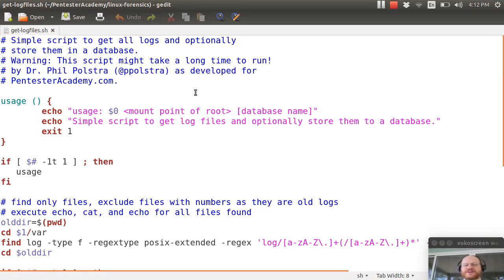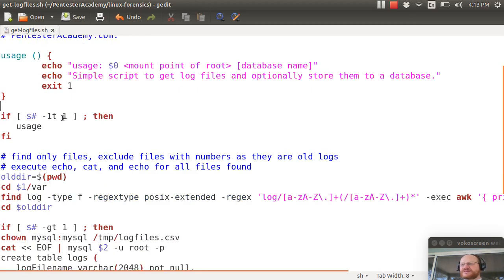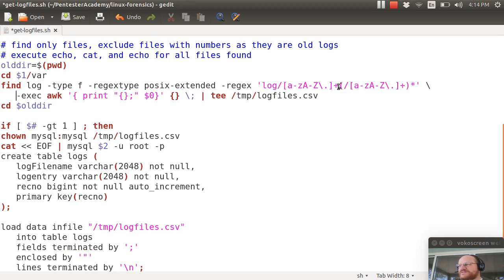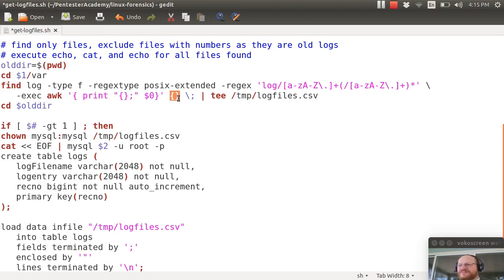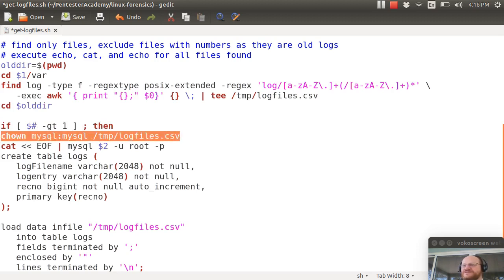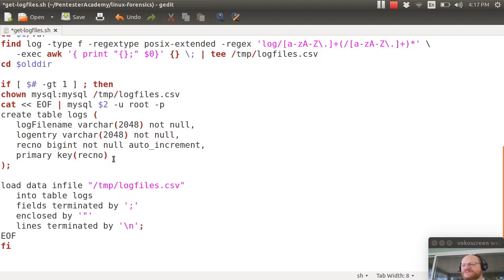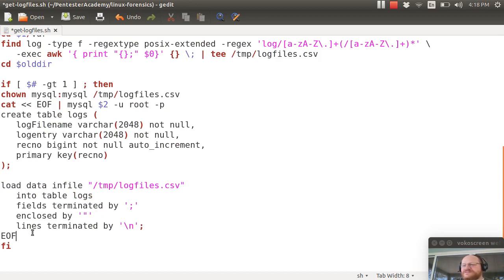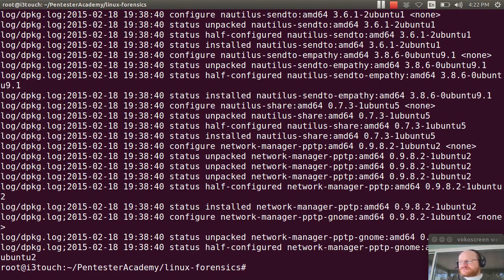Pentester Academy Linux Forensics course First steps after mounting an image file part9 extract....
First steps after mounting an image file part9 extracting system logs